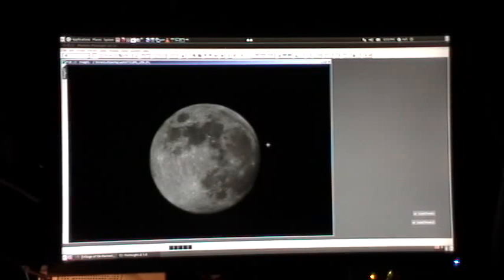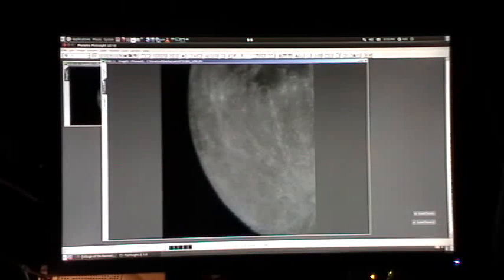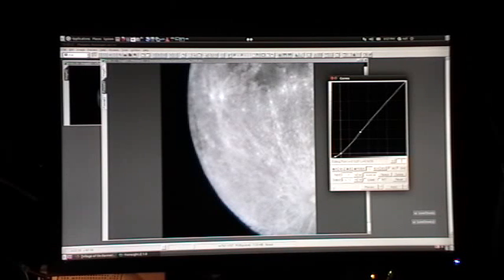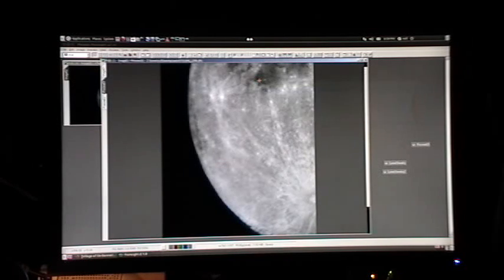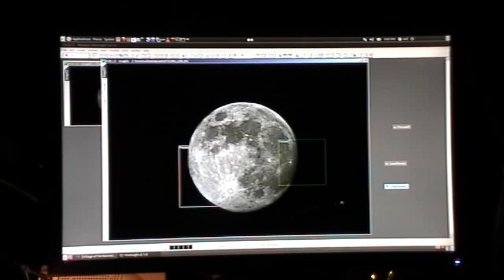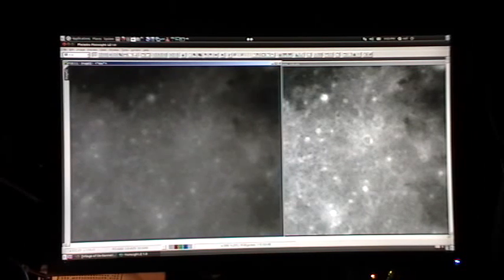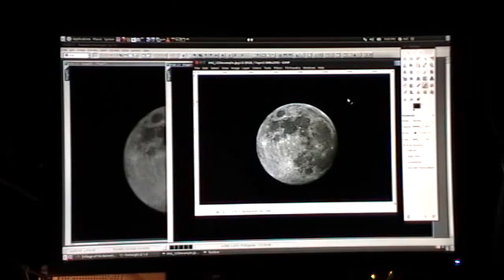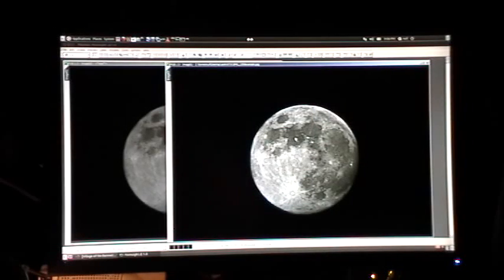Astronomy 15: Processing a Lunar Image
Here's a peek over my shoulder as I process a lunar image using Pleiades PixInsightLE 1.0.

The original image was taken using the Megrez 90 apo refractor on the CGEM mount, with the Baader Hyperion Mark III zoom eyepiece projecting into the Canon Xti, set to ISO200 and 1/500 sec exposure, deliberately underexposed to preserve highlight detail.

And in a few minutes I'll put up another version from the same frame, but starting with the raw .cr2 file instead of the camera's native jpeg, and saved in an uncompressed (and much larger) format.

The exact same processing is applied to both images.